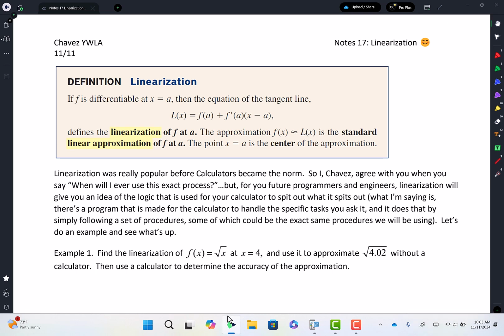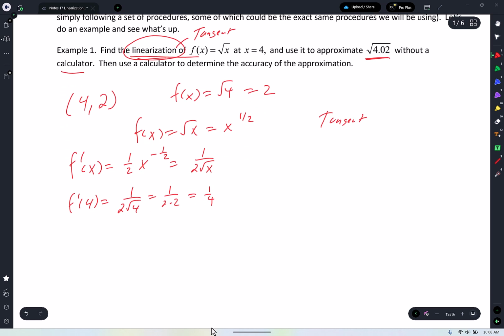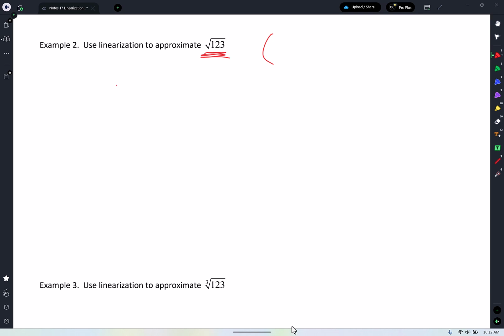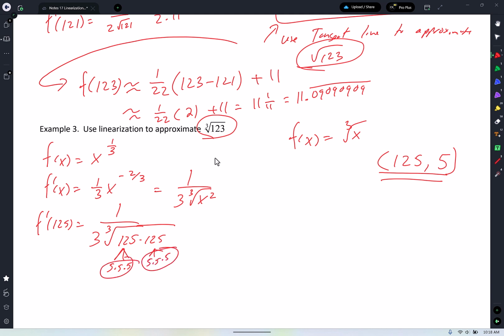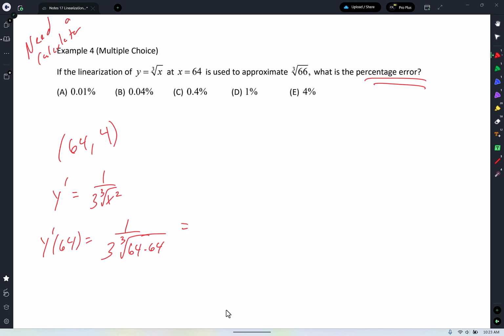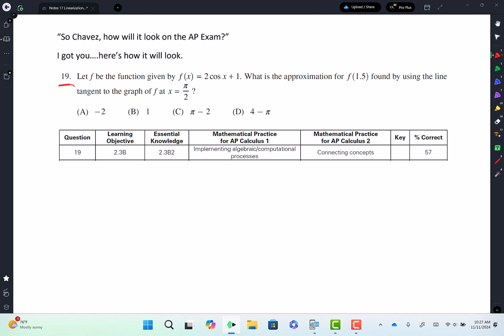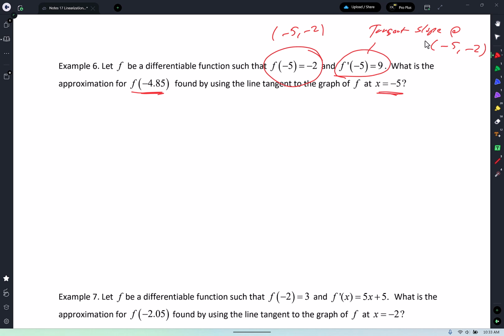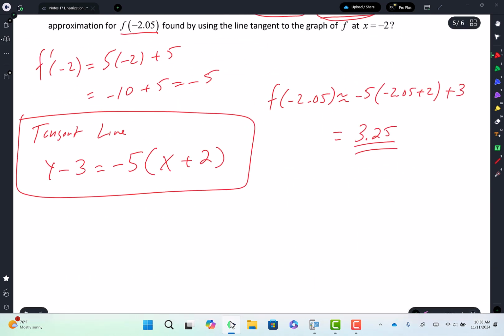Notes 17 Linearization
Here are the notes on Linearization. Let me know if we have any issues with this specific subtopic. Thank you.